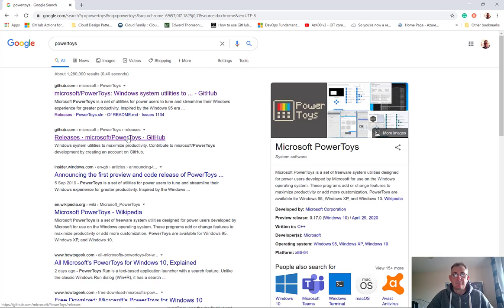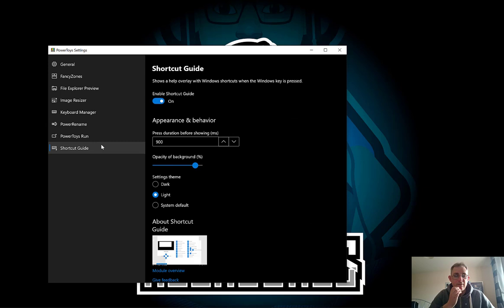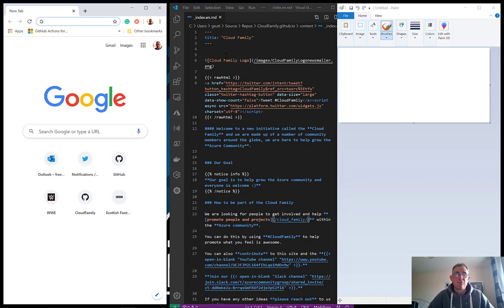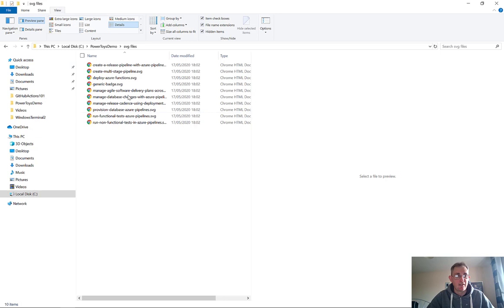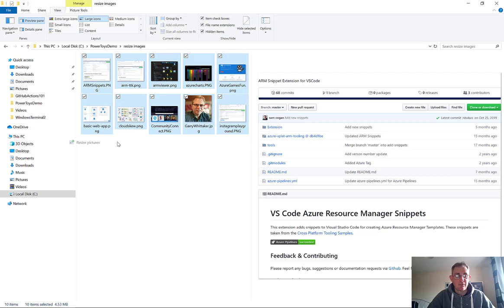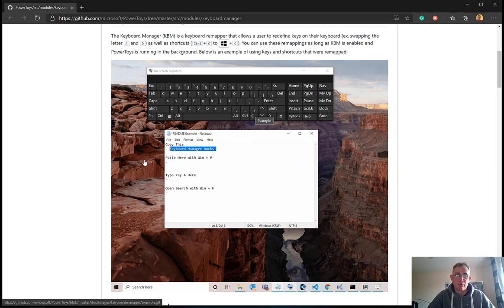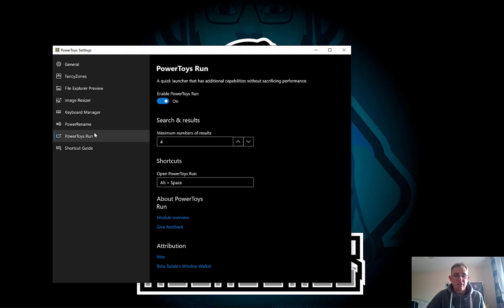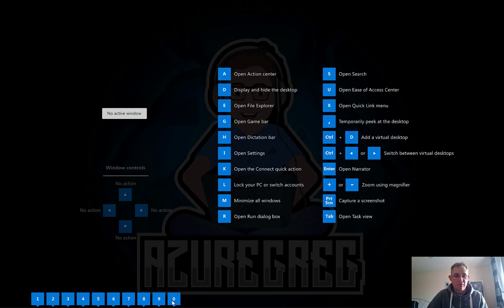How to Use Microsoft PowerToys with Azure Greg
Microsoft PowerToys is a set of utilities for power users to tune and streamline their Windows experience for greater productivity - in this video, I show you how to find, install and use PowerToys.
This video will cover how to use PowerToys to split large monitors into several screens using Fancy Zones and lots more...

00:00 Introduction
00:46 PowerToys Settings
01:35 Fancy Zones
02:25 File Explorer Preview
03:31 Image Resizer
04:26 Keyboard Manager
05:06 Power Rename